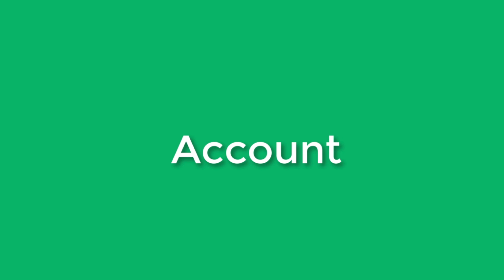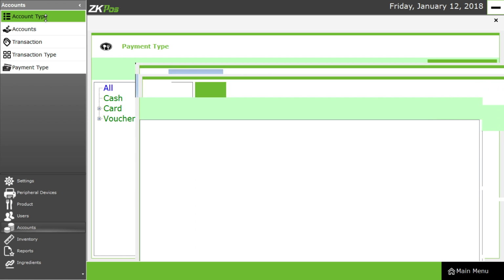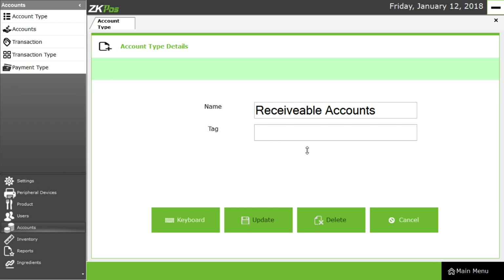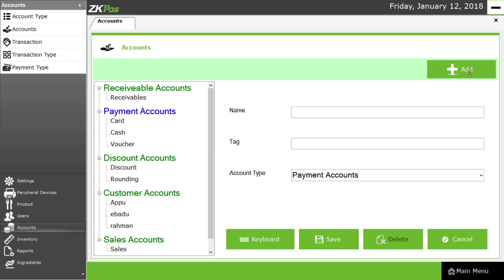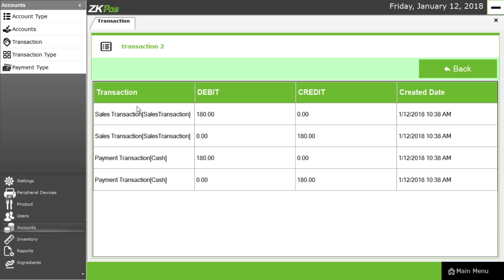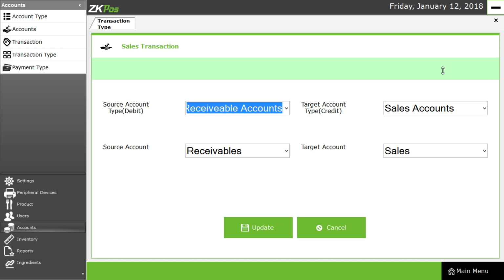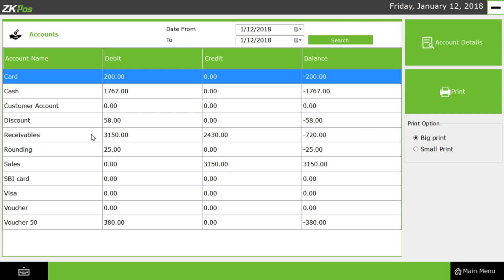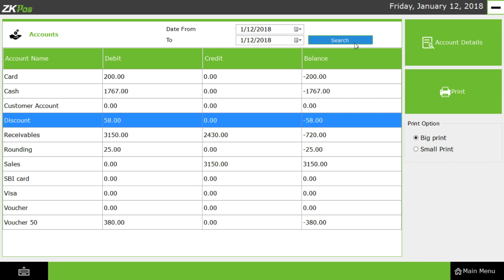Account Management in ZKPos (English)